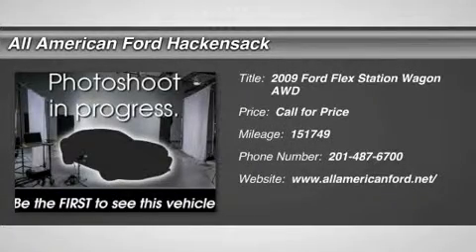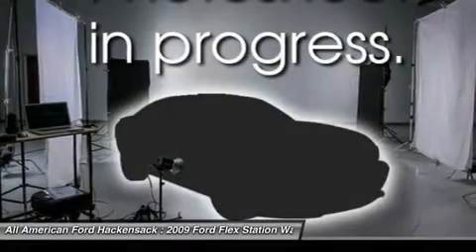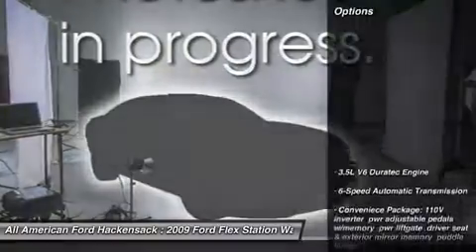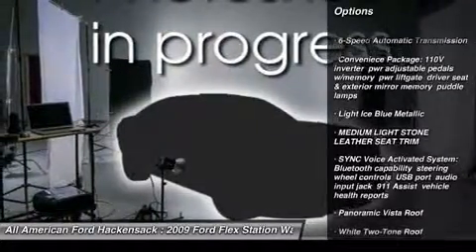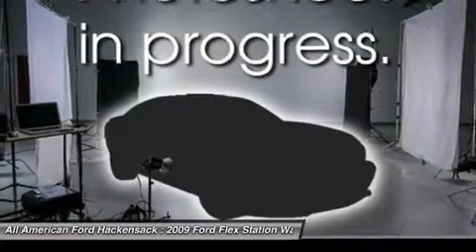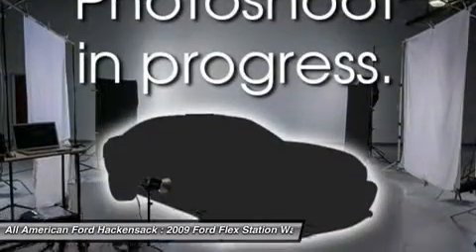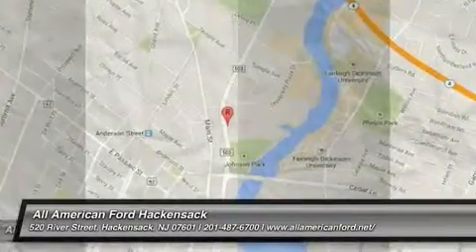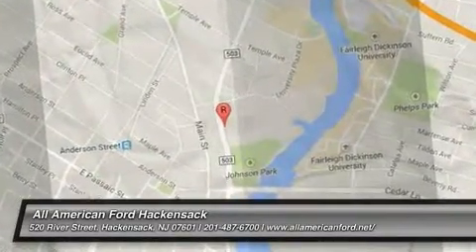2009 FORD FLEX Hackensack, NJ 15T1032A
2009 FORD FLEX Hackensack, NJ
Stock# 15T1032A